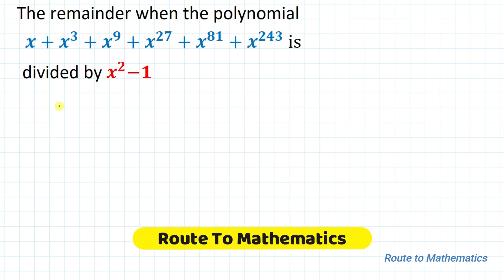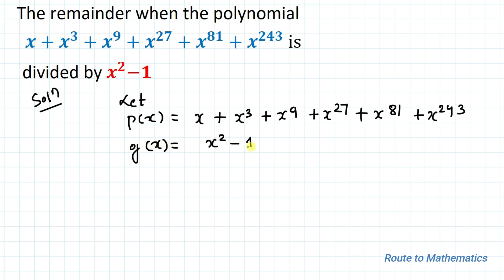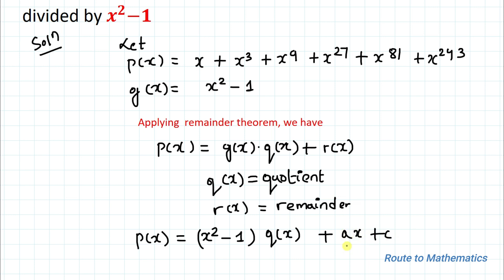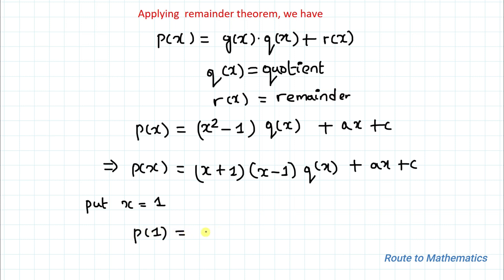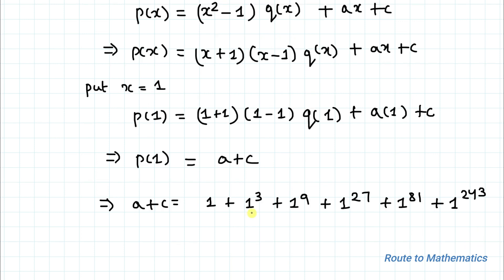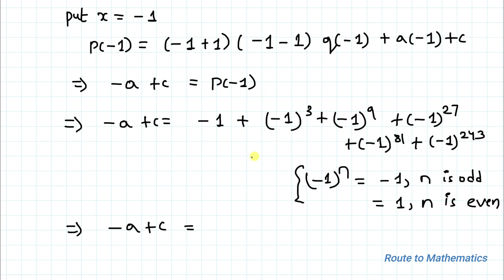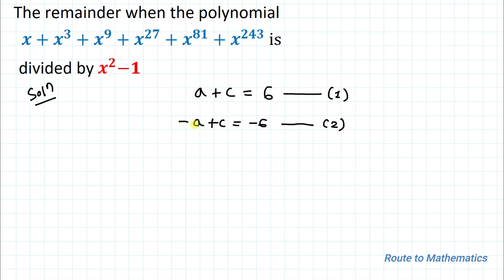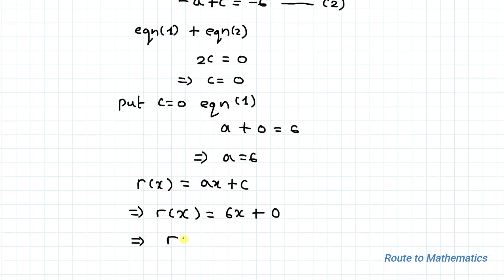Olympiad Math Question! | Can You Find the Remainder of the polynomial when divided by x^2-1